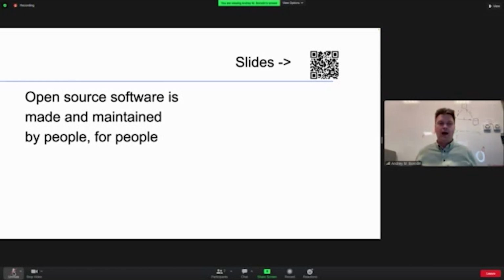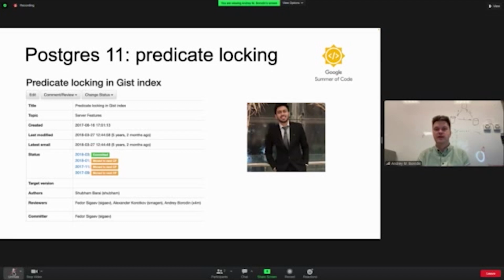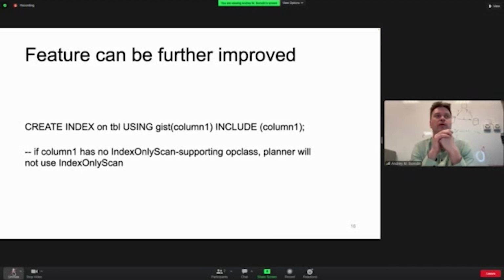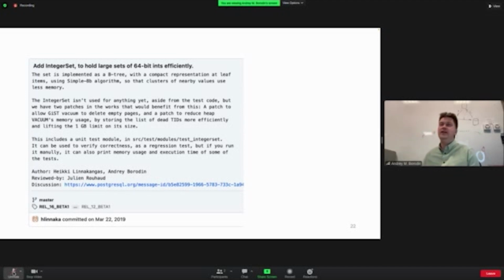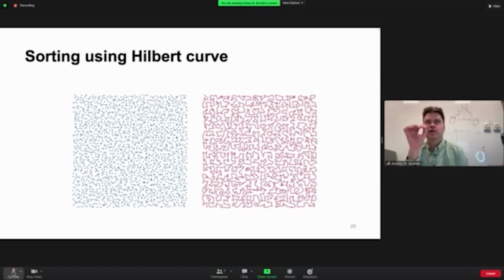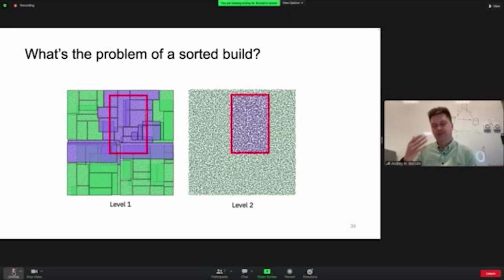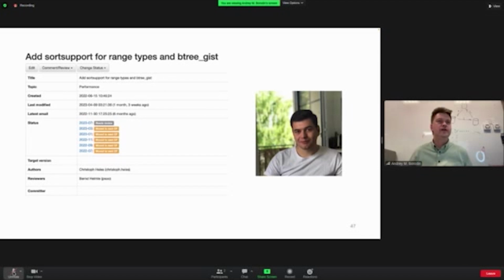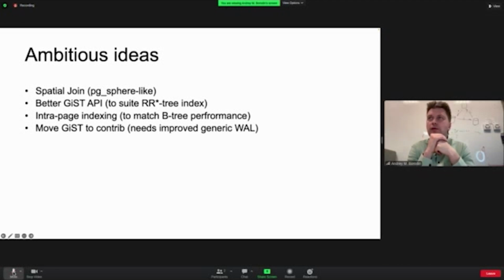GiST news and prospects: Andrey Borodin - PGCon 2023